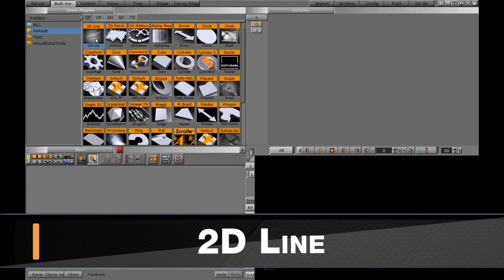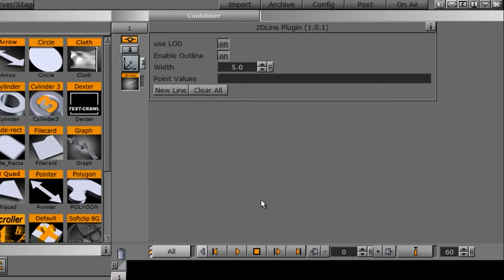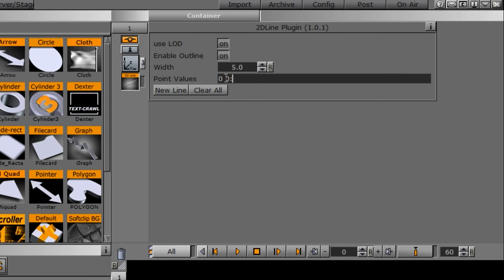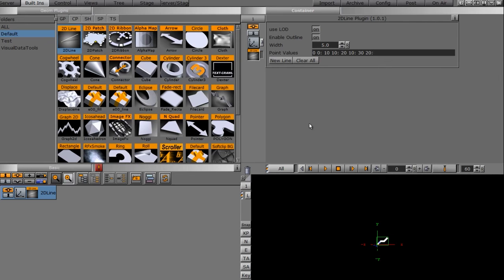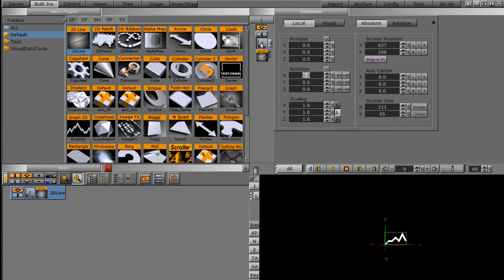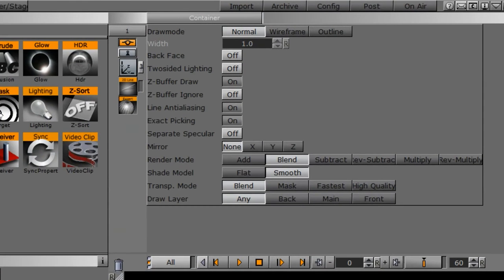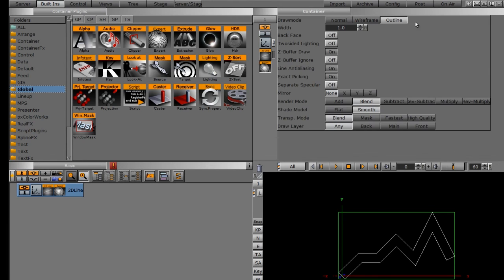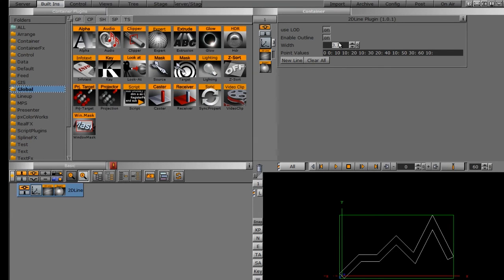Vizrt 3 2D Line Plugin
How to use the Vizrt 2D Line plugin.

The 2D Line primitive is a 2D object that can be found in the Global Primitives folder. You can build a 2D Line by entering numerical values. Thus creating your own shape; this video shows you how to use the 2D Line primitive.